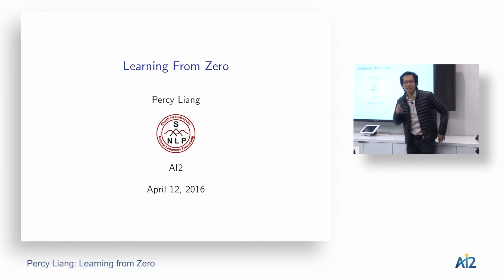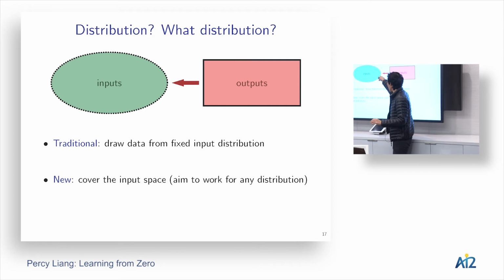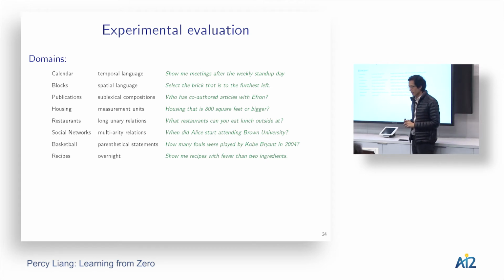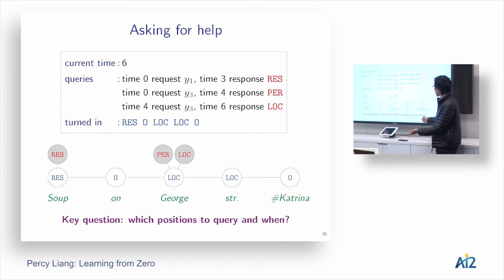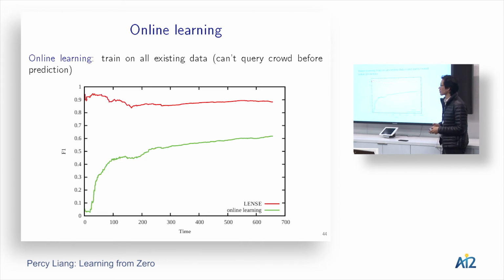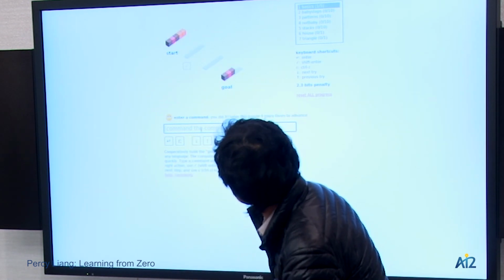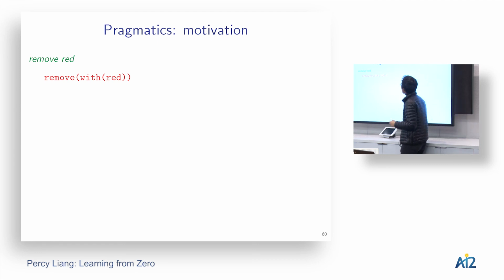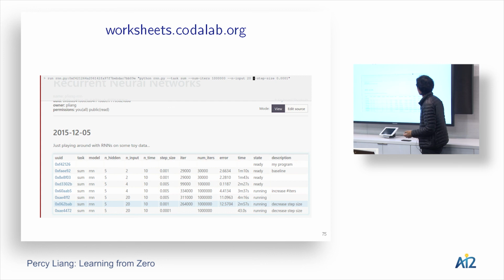AI2 Percy Liang Learning from Zero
Percy Liang: Learning from Zero

Abstract:

Can we learn if we start with zero examples, either labeled or unlabeled?  This scenario arises in new user-facing systems (such as virtual assistants for new domains), where inputs should come from users, but no users exist until we have a working system, which depends on having training data. I will discuss recent work that circumvent this circular dependence by interleaving user interaction and learning.